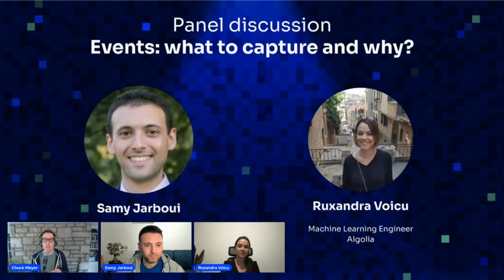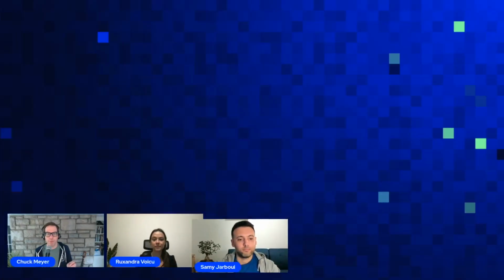[Panel discussion] Events: what to capture and why?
So you’ve been told you need to send events. Great. But why, though? And what should you send, and when?

Join our panel of experts as they provide practical advice on capturing user events and how they can power recommendations.

Chuck Meyer, Sr Developer Advocates at Algolia conducts a lively discussion with two Algolia technical employees: Ruxandra Voicu, Machine Learning Engineer and Samy Jarboui, Solutions Architect.

This video was recorded during Algolia DevBit on March 27th, 2024.